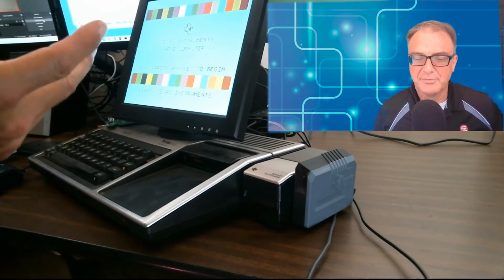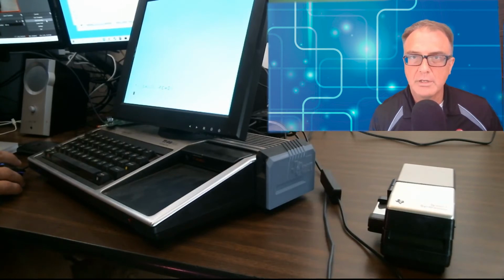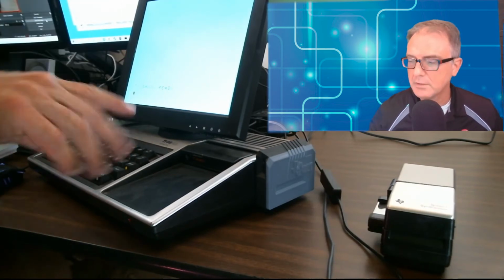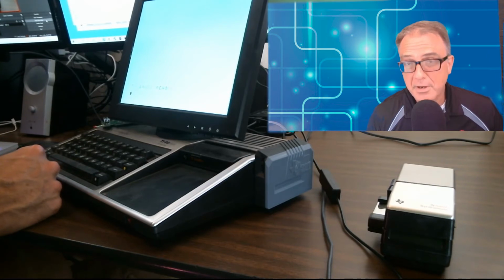Reviving a TI 99/4A Part 8 - The 32K Sidecar re-mastered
In this re-mastered video Dan explains what the 32K sidecar is and why it is needed in order to get his TI 99/4A on the internet.  We also introduct the TI99 FinalGROM cartridge.